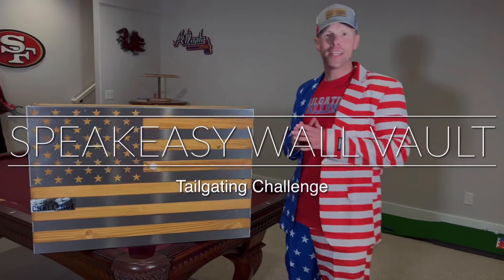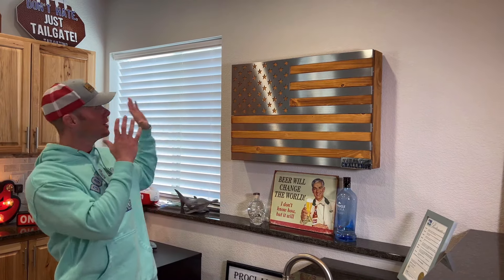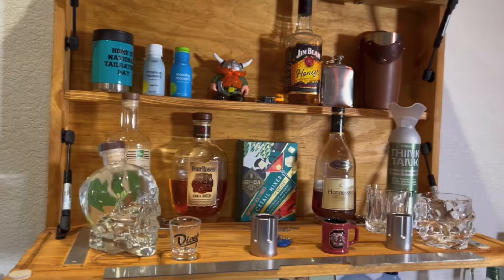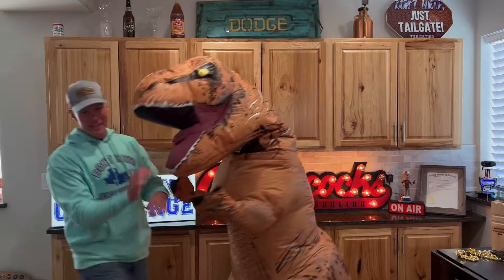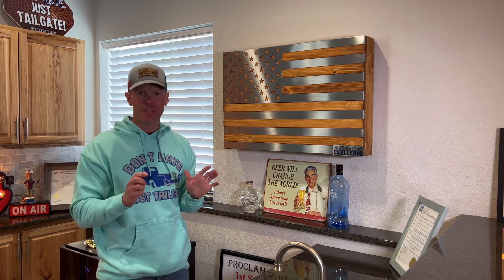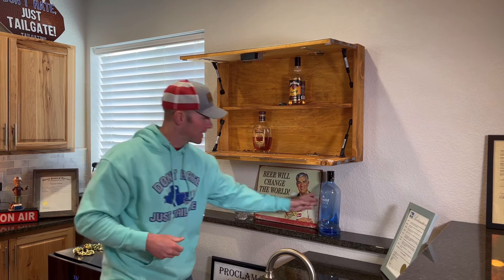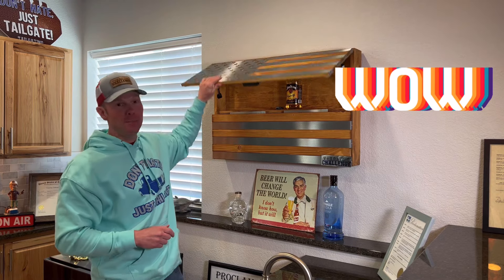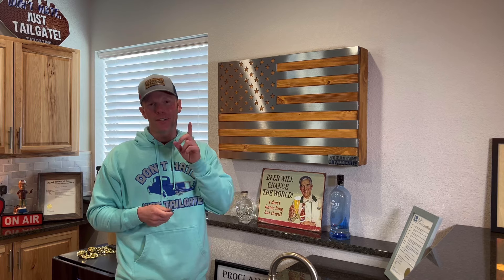SpeakEasy Wall Vault Review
Every so often we find a product that makes our jaws drop and get stoked to show it to the world. The latest jaw dropping product is from Metal Art of Wisconsin and their SpeakEasy Wall Vault. Patriotic art that has an amazing secret you need to see. Now onto the SpeakEasy Wall Vault Review.

Unique locks
Ability to customize
3 sizes

Let us know what you think and any questions you have.